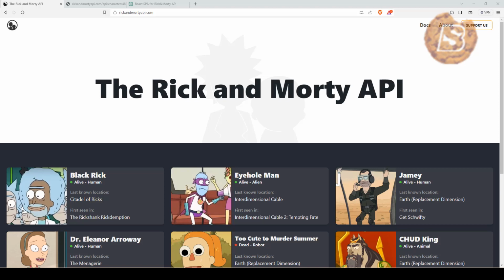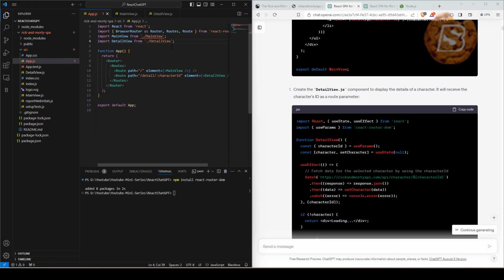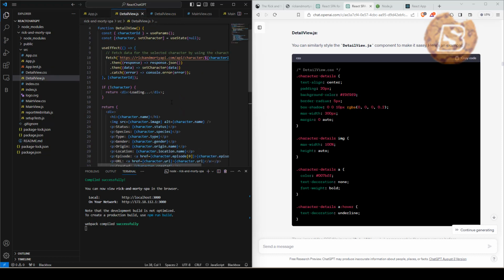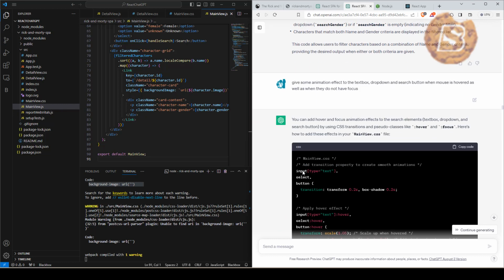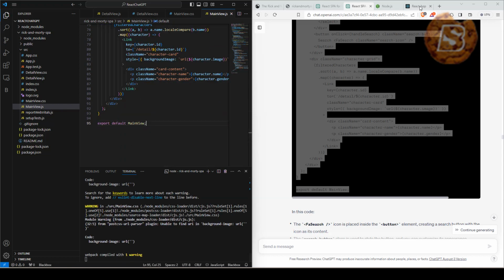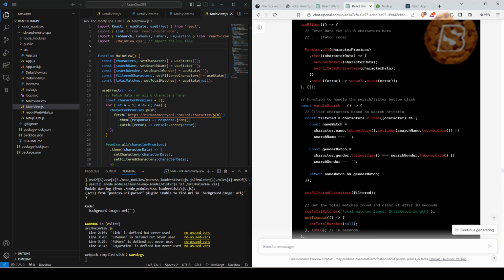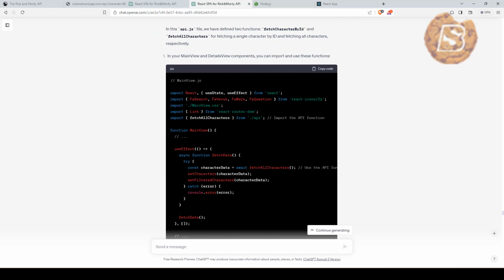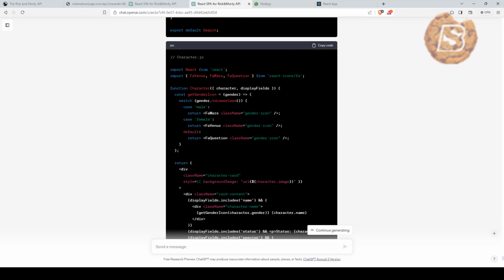Create React SPA using ChatGPT in 40 Minutes - No Code Web App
Welcome to our tutorial on creating a React Single Page Web Application with the power of ChatGPT, where you won't need to write a single line of code! 🚀

In this step-by-step guide, we'll show you how to harness the capabilities of ChatGPT to build a stunning React SPA effortlessly. Whether you're a seasoned developer or just starting your journey, this tutorial is designed for everyone.

👉 What You'll Learn:

-  Setting up your development environment quickly.
-  Leveraging ChatGPT for generating code.
-  Customizing your React SPA with ease.
-  Launching and hosting your web application.

No more coding struggles or debugging hassles! We'll empower you to create impressive web applications in minutes.

Join us on this coding adventure and unlock the potential of ChatGPT for your web development projects.

Let's dive in and start building your dream web app effortlessly. Get ready to be amazed by the possibilities of ChatGPT!

chat gpt 4 release date
chatbot python
chatbot examples
chatgpt 4 api
chatgpt 4 free access
chatgpt 4 vs 3
chat gpt 4
chatgpt 4 plugins
chatbot python code
chatgpt 4 demo
chatgpt 4 image input
chatbot tutorial
chatgpt 4 how to use
chatterbot tutorial
best chatbot examples
chat gpt 4 vs 3
chatgpt 4 prompts
chatbot script examples
chatbot python tutorial
whatsapp chatbot examples
chatbot business ideas
chatbot examples website
chatgpt 4 review
chatbot python project
chatbot python whatsapp
chatgpt business ideas
chat gpt 4 coding
chatbot examples python
chatbot business model
chatgpt 4 tutorial
chatbot tutorial python
chatgpt business
chat gpt business
openai chatbot examples
chatbot examples code
chatbot python machine learning
chatbot python telegram
chatbot tutorial for beginners
chatgpt explained bangla
chat gpt explained malayalam
chatgpt explained in tamil
chatgpt explained 7 businesses
chatgpt explained in urdu
chatgpt trading bot tradingview
chatgpt trading bot python
chatgpt trading bot forex
chatgpt trading bot crypto
chatgpt trading bot binance
chat gpt trading strategy
chatgpt business plan
chat gpt 403 forbidden
chat gpt 4 demo
chat gpt 4 launch
chatbot python flask
chatbot python api
chatbot tutorial in hindi
chatbot tutorial javascript
chatbot tutorial bangla
chatbot tutorial java
chatbot tutorial pytorch
tutorial chatbot telegram
tutorial chatbot whatsapp
chat gpt explained
chatgpt jordan peterson
chatgpt trading
chat gpt trading bot
chat gpt roblox
chat gpt coding
chatgpt explained in hindi
chat gpt explained telugu
chat gpt explained youtube
chat gpt summary
chat gpt explanation
chat gpt meaning
chat gpt analysis
chat gpt-3 explained
chat gpt paper explained
chatgpt explained technical
chatgpt explained 7
chat gpt explained in tamil
chatgpt explained malayalam
chatgpt explained 7 business
chatgpt explained urdu
chatbot tutorial use chatbot for devops tasks
chatbot tutorial a crash course
chatbot tutorial for developers 38
chatbot tutorial - how to use chat gpt for learning and practicing english